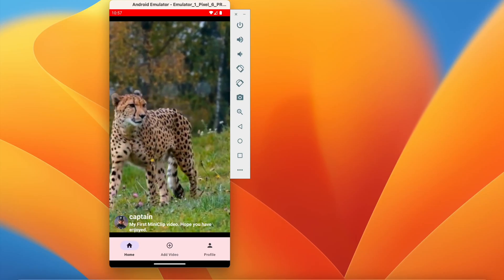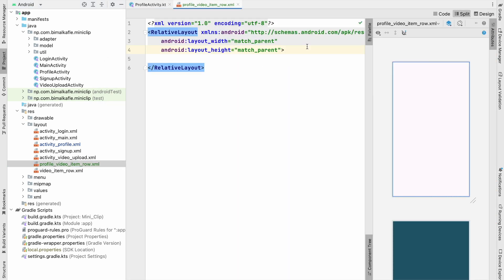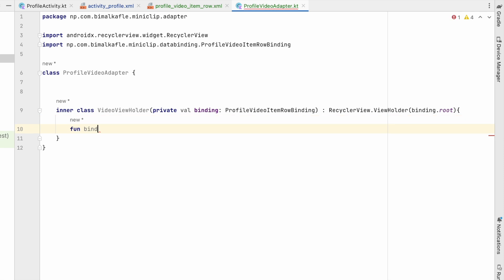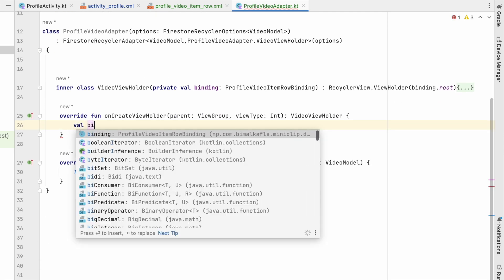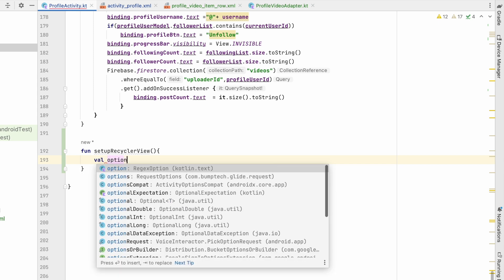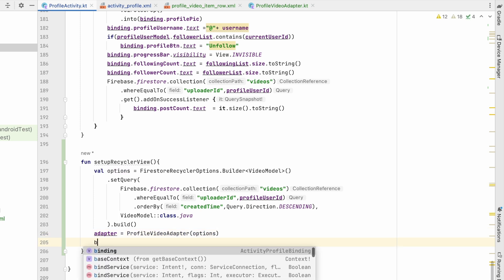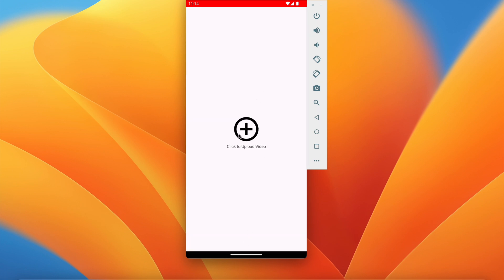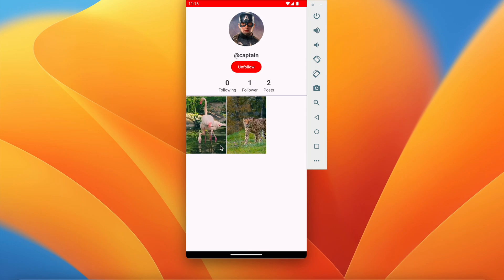14 Videos List in GridView | TikTok Clone | Kotlin Firebase | Android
How to show all videos of user in a grid view with recyclerview adapter  | Shorts Video Application | Kotlin Firebase | Android
In this video you will learn how we can show all the videos of user in the profile screen with the help of GridView and also the RecyclerView Adapter so that we can show as many as video uploaded by the user with Scrolling.